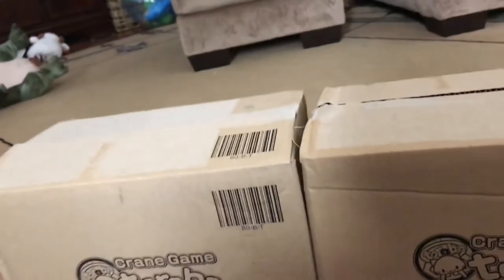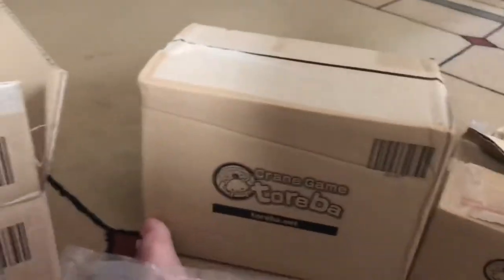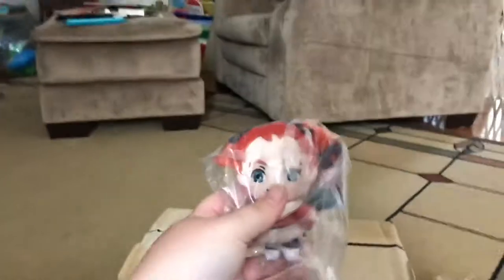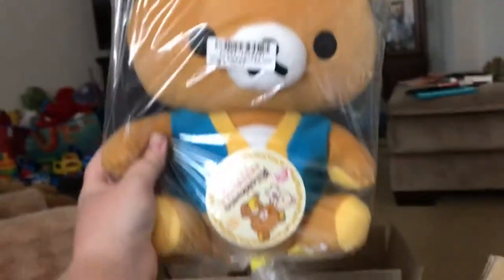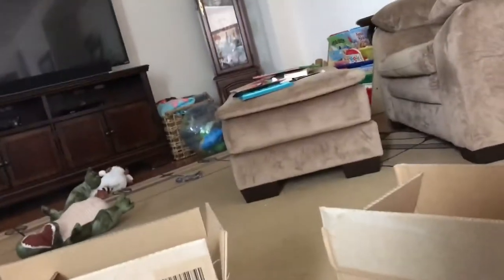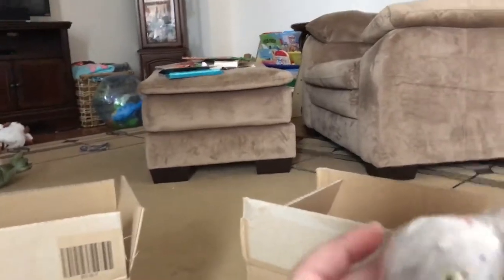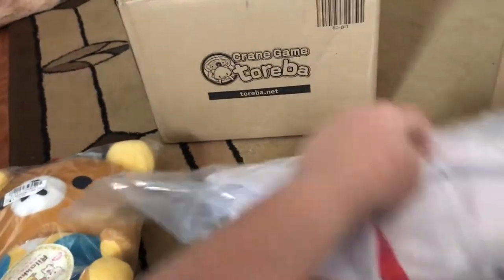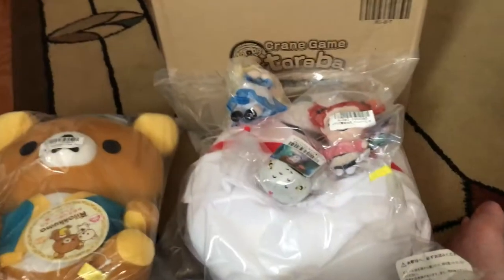Crane game Toreba. Unboxing